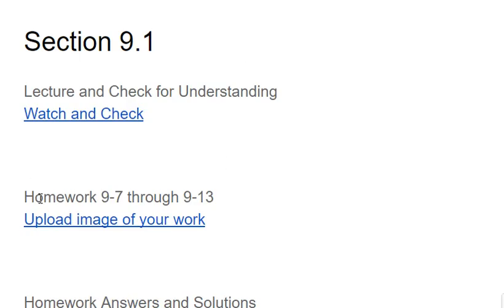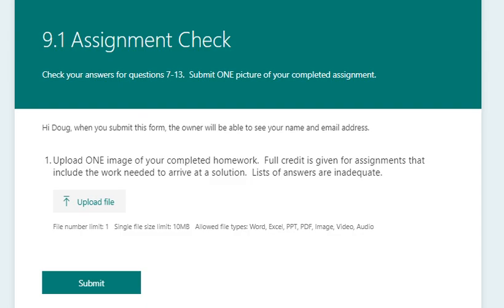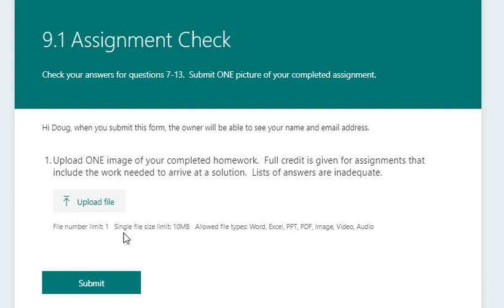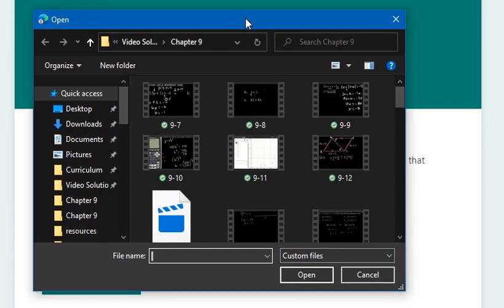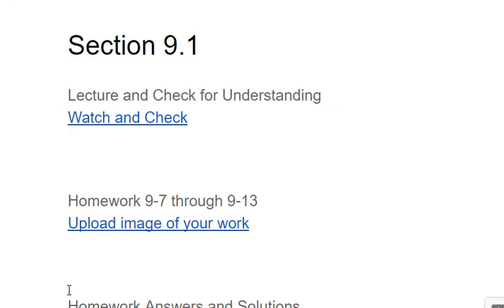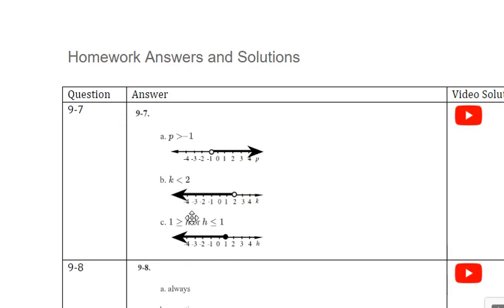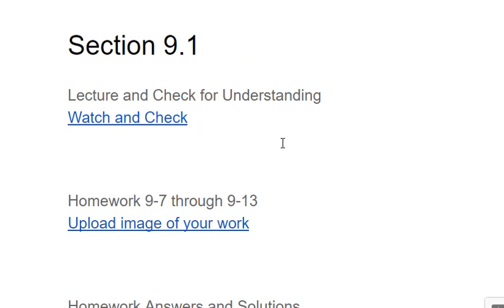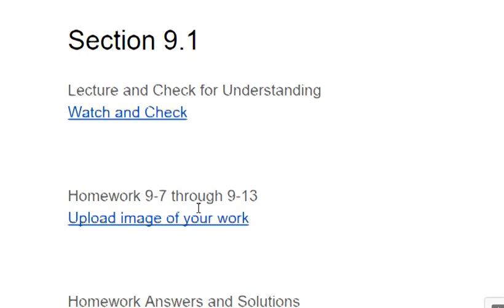Our Routine for Honors Math One